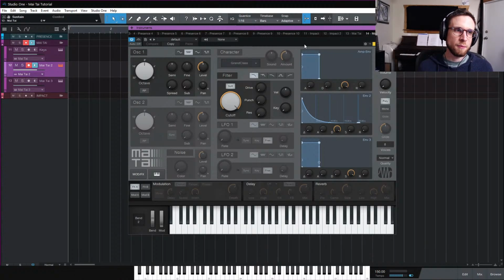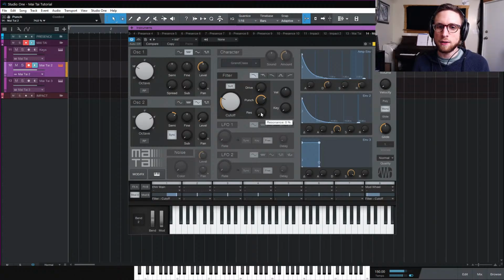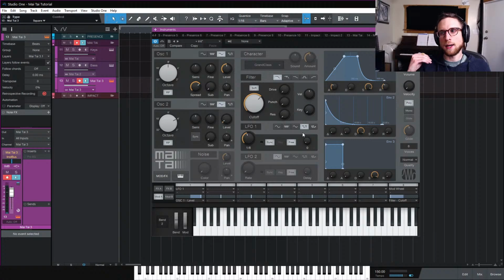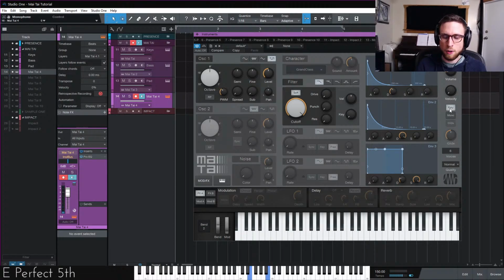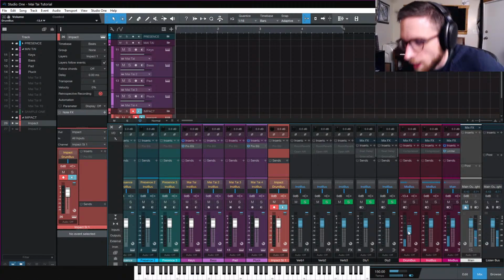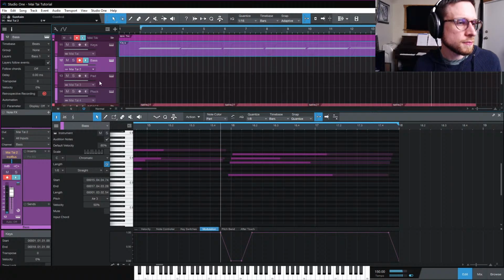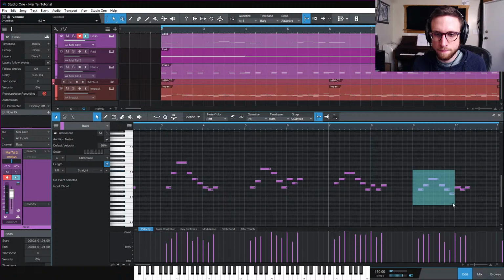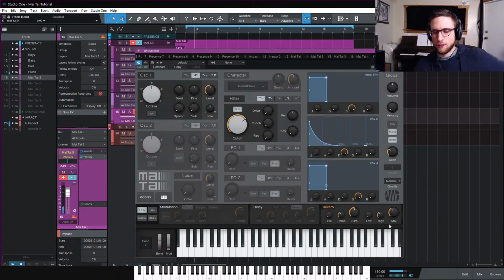Mai Tai Synth Creation in Studio One | In-Depth Tutorial - Pt. 2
Learn to create your own Mai Tai patches! I will demonstrate how to make a variety of sounds and put them to use in a new beat. The focus will be highly usable patches that fill specific roles in music production.